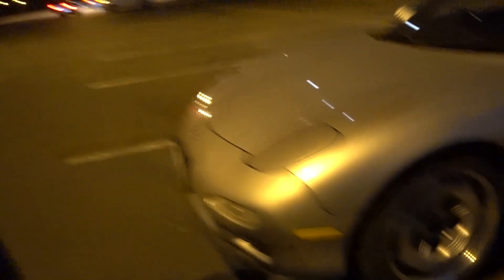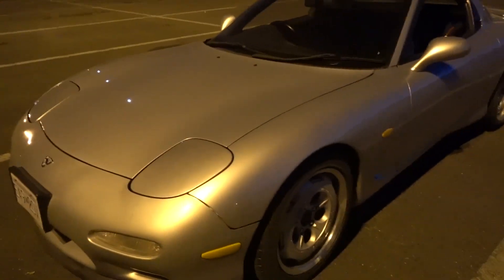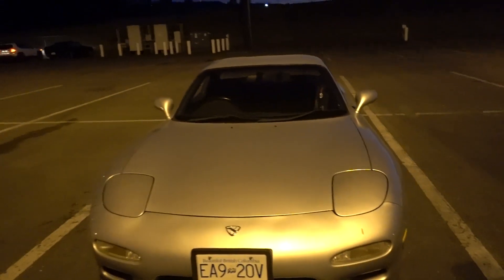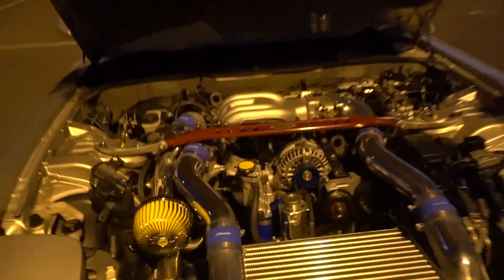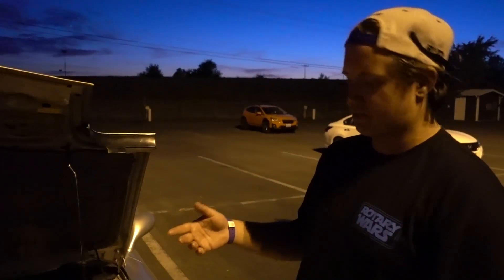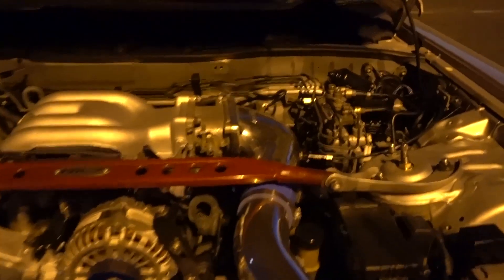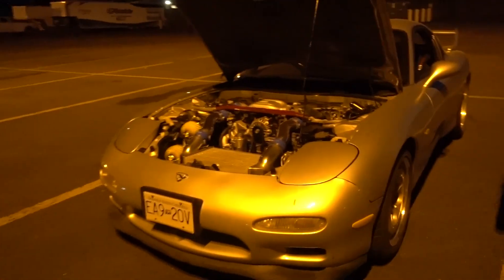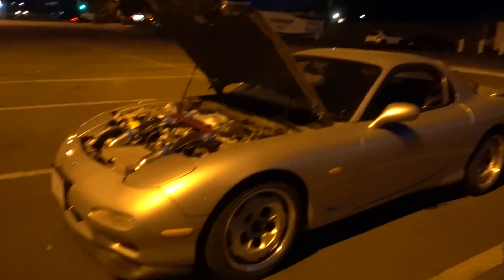Period Correct JDM Twin Turbo Fd Rx7